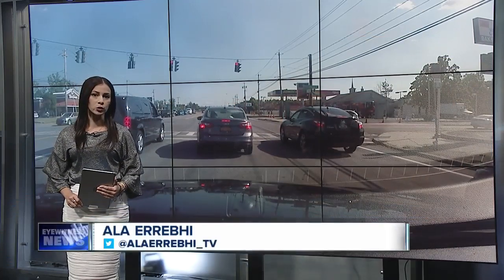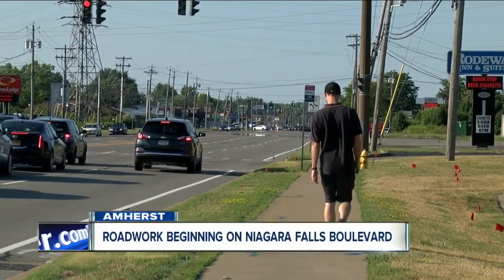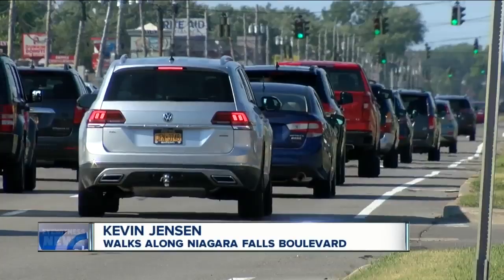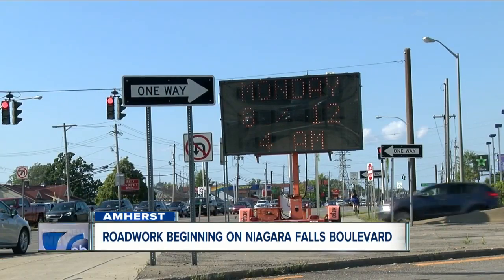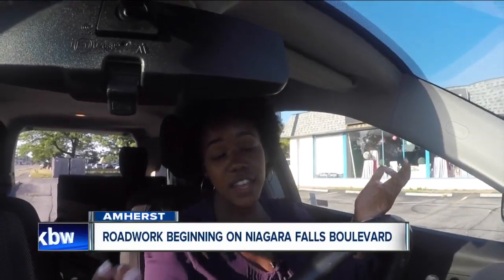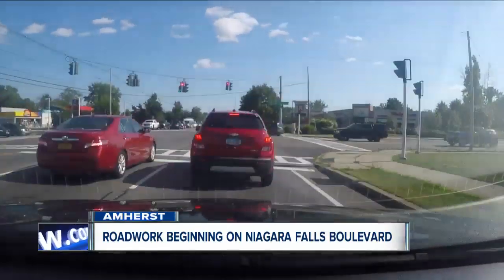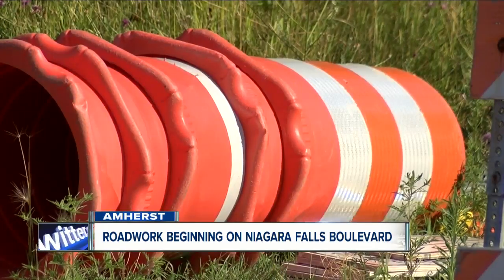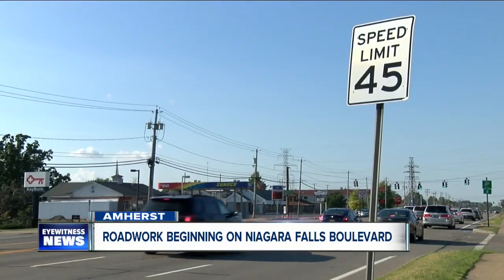Niagara Falls Blvd Taylor